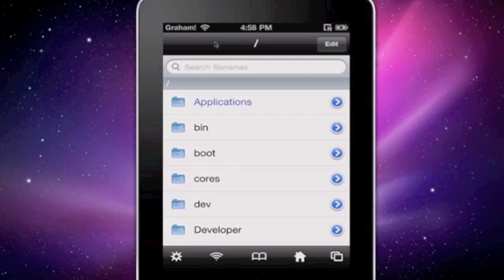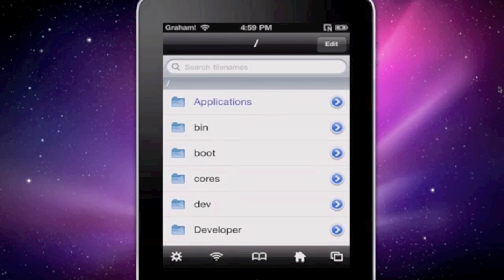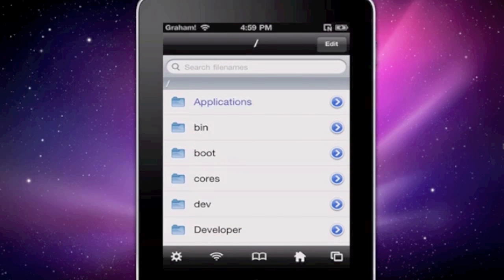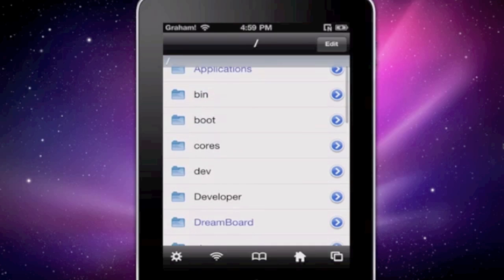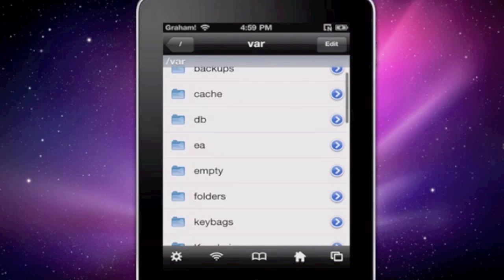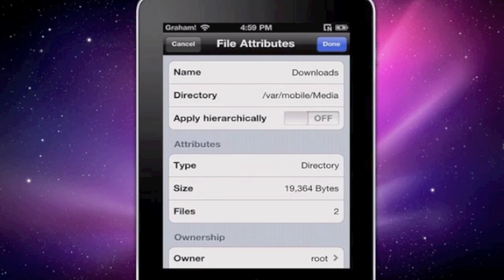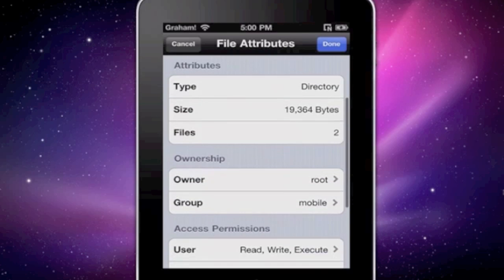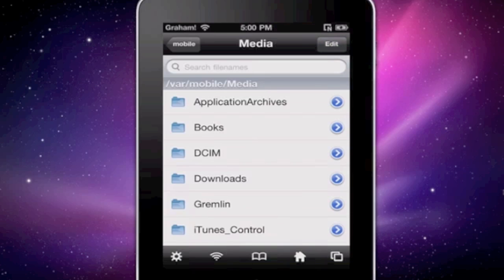How to fix Unable to Download Applications Problem!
Hey Guys! This video shows you how to fix that super annoying problem where everytime you attempt to download/update an app from the app store this message shows up 'Unable to download application, it will be available for download when you log into the itunes store on your computer'
This also fixes Safari Download Manager Problem where you aren't able to download files from Safari.
I'm currently taking video suggestions so please suggest a video!

Thanks!
-Help4iDevice